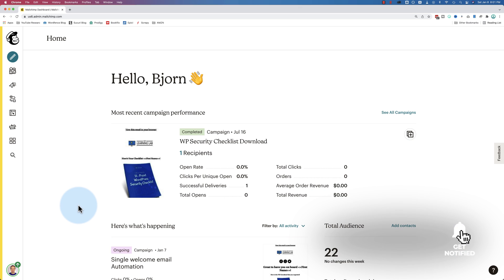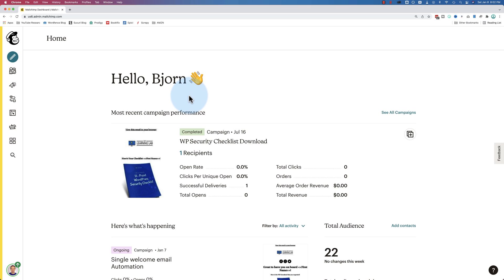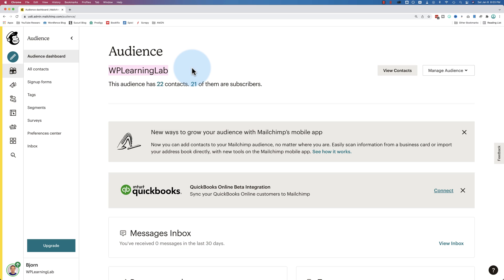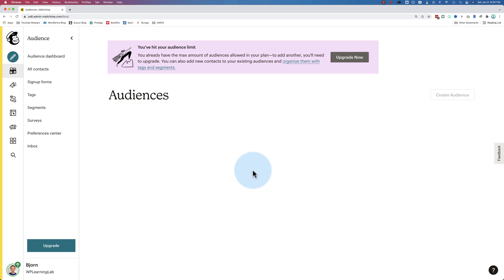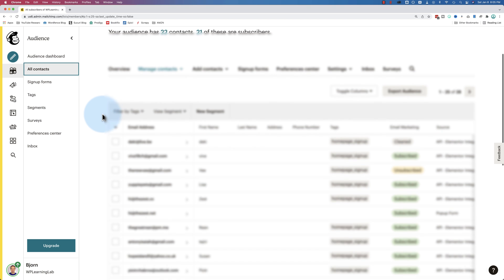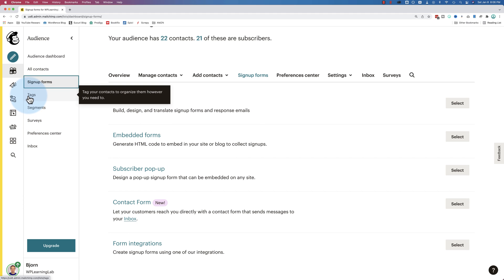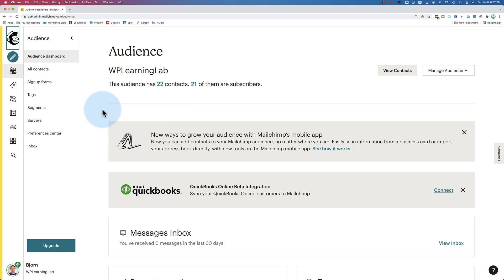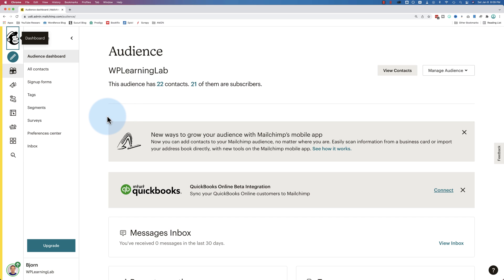MailChimp Audience And How To Use It Properly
The audience is a core concept in your MailChimp account. It is almost the first thing you set up and everything else depends on the audience existing in your account. You'll learn about it in this tutorial.
Grab your free Manuscript - The 5 Email Sequences Every Business MUST Have

00:00 Intro
00:27 What is a MailChimp audience

Checkout the MailChimp playlist where you'll learning everything you need to know to get started with MailChimp in your business